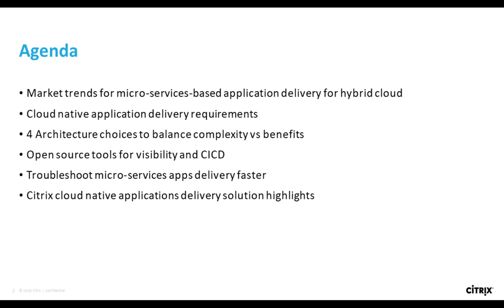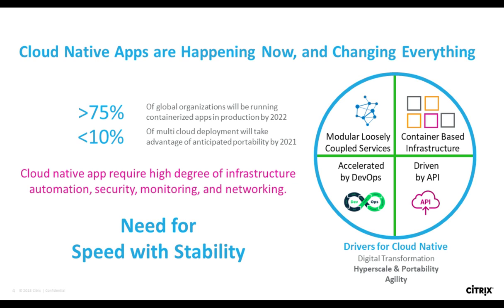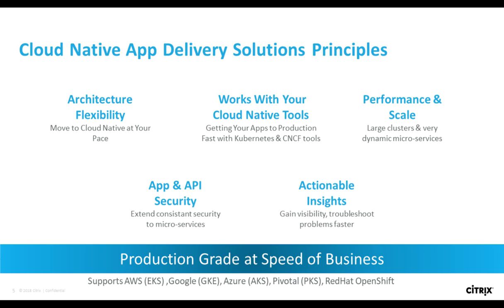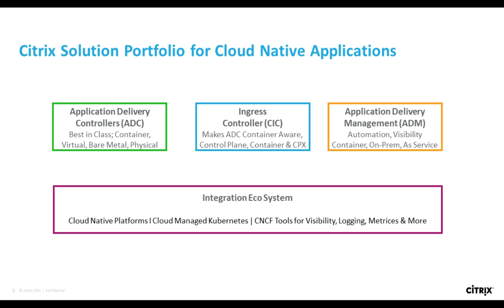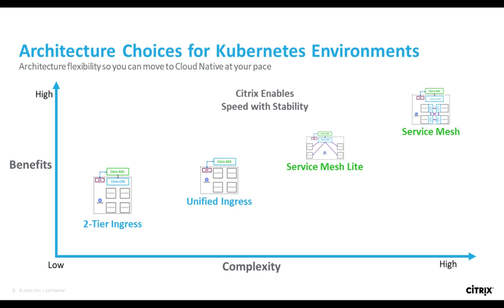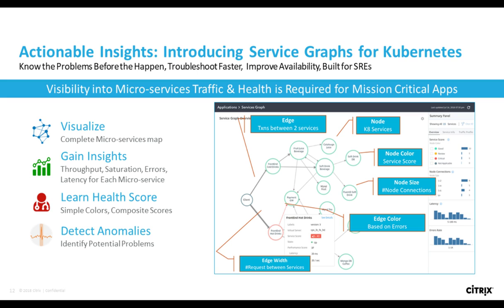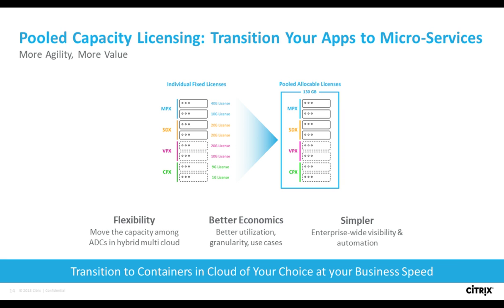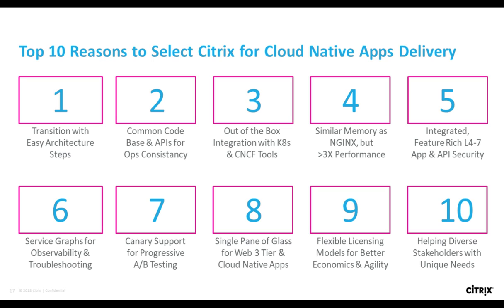Hybrid Cloud ADC for Dev Ops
There is no question that IT transformation triggers change affecting all aspects of an organization. Minimizing and mitigating the business impact that infrastructure evolution prompts is possible with an established application delivery strategy. Two pivotal components affecting application delivery are migration to cloud infrastructure and containerization/micro-services of apps.

Unanticipated changes to either component can significantly impact user and customer experience, performance and reliability; ultimately jeopardizing the reputation of a corporate brand.

This webinar equips DevOps and infrastructure architects alike with a clear strategy on how to:

Proactively navigate changing IT dynamics
- Own visibility across your infrastructure
- Control/manage the experience your users demand

- Amandeep Nagra
- Pankaj Gupta, Senior Director, Product Marketing, Citrix Networking, Citrix
- Mikko Disini, Director, Product Management, Citrix